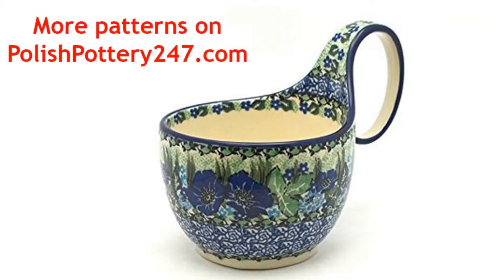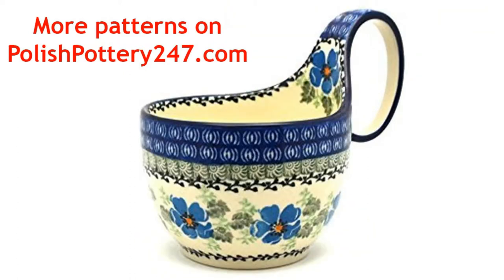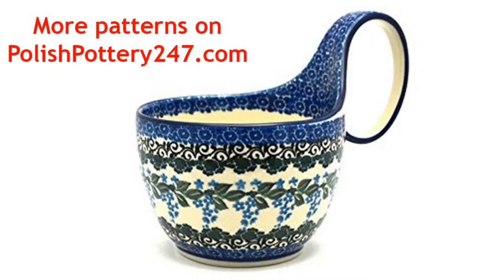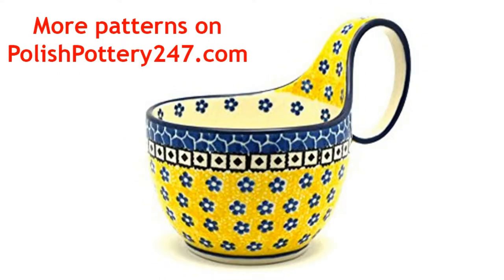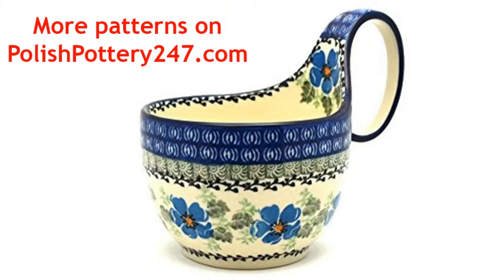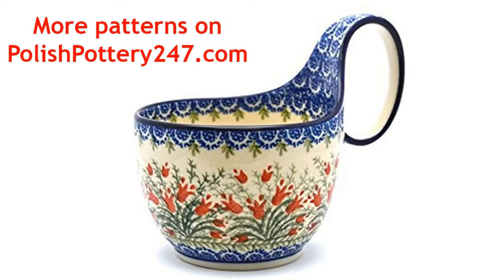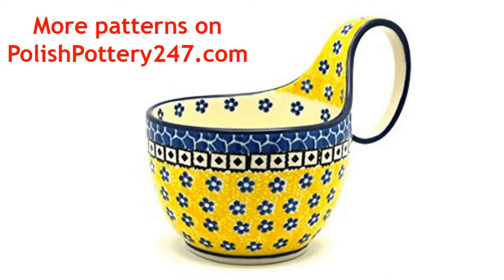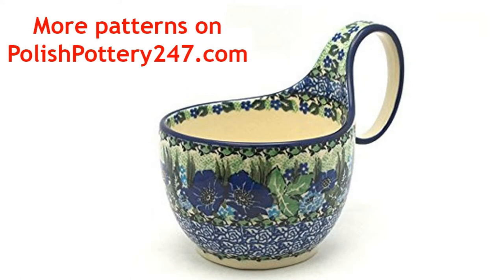Polish Pottery Soup Bowl With Handle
Polish Pottery Soup Bowl With Handle go and see all the designs available. Use this soup bowl with handle for your favorite drink, soup, chili, stew or ice cream. These are truly pieces of art fit for a King!